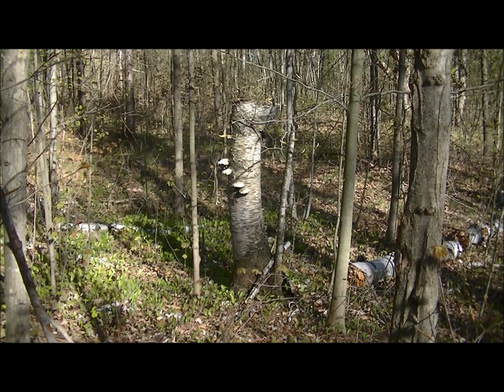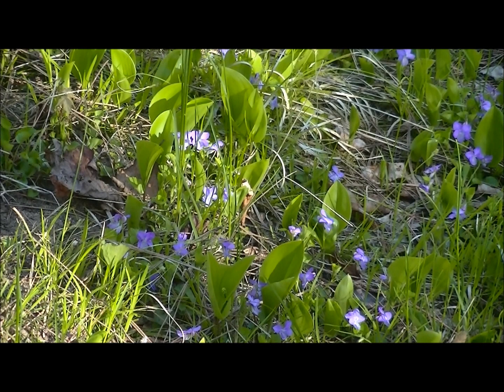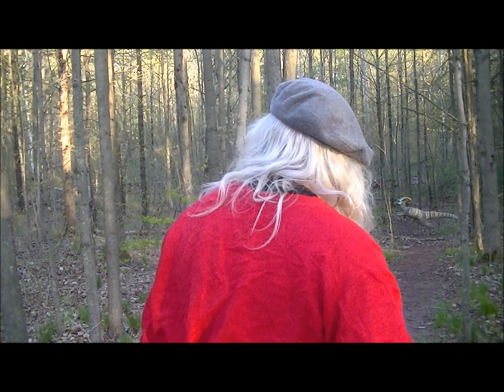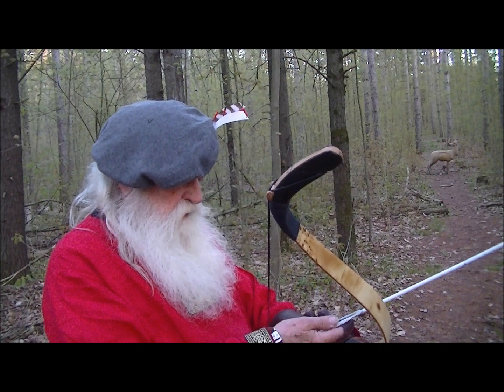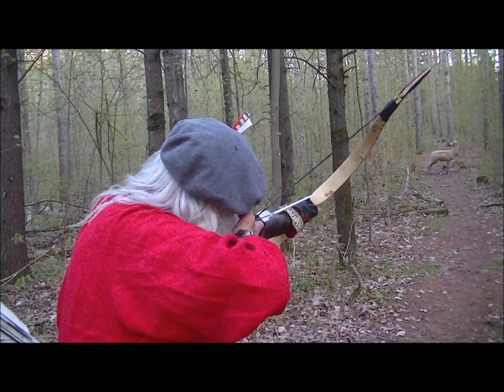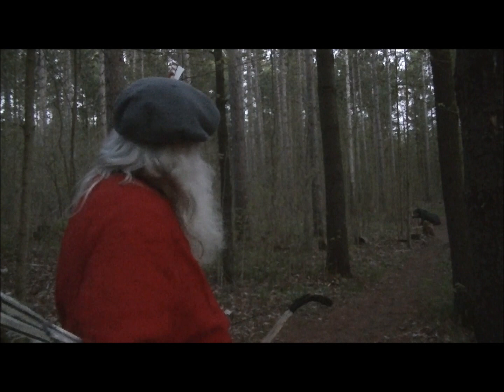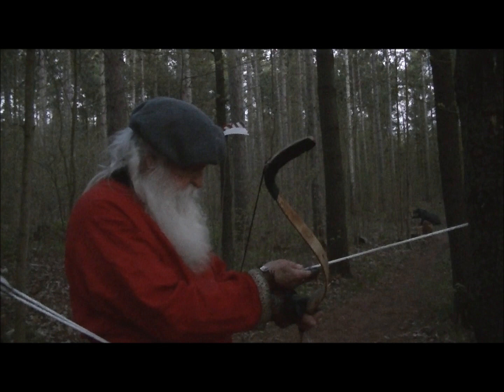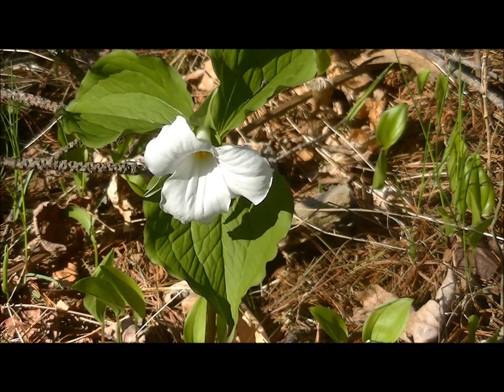TRADITIONAL ARCHERY TIGHT OR LOOSE GRIP NON REALITY T.V. WITH GARE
HERE I'M TESTING A POSITIVE GRIP COMPARED TO THE MORE COMMON IDEA OF NOT GRIPING THE BOW FIRMLY. A FIRM GRIP CAN HAVE A POSITIVE EFFECT ON THE ABILITY TO HOLD ON TARGET.